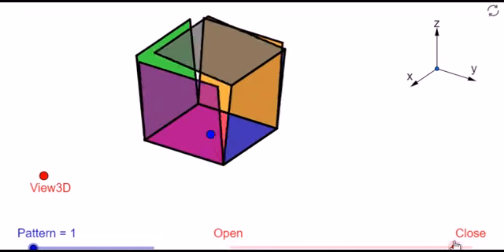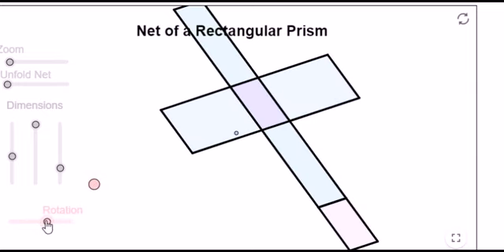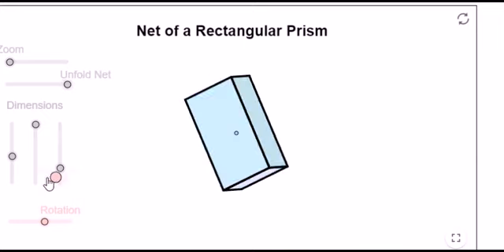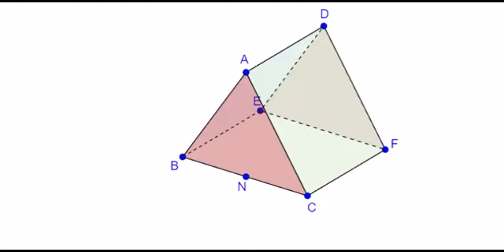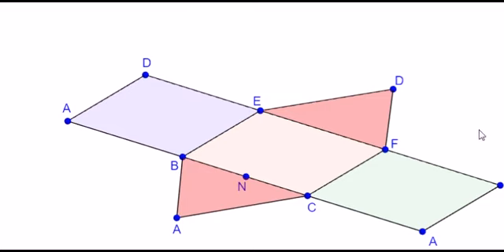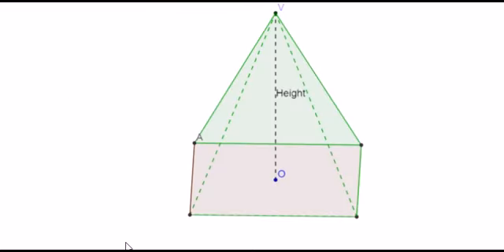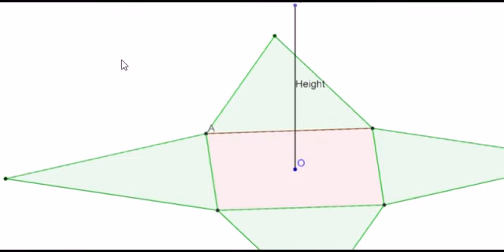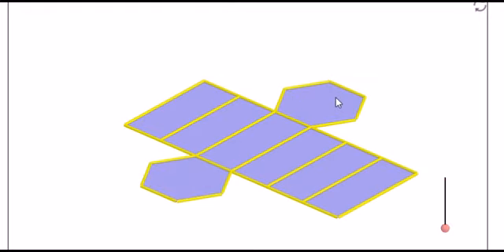Surface area introduction. 3D Shapes with plane (flat) faces - Unfolding Nets